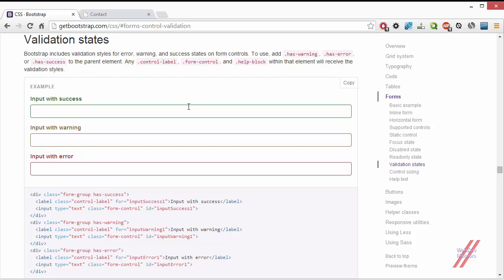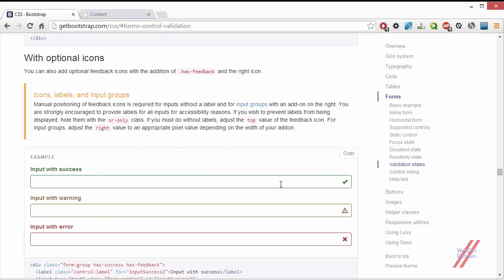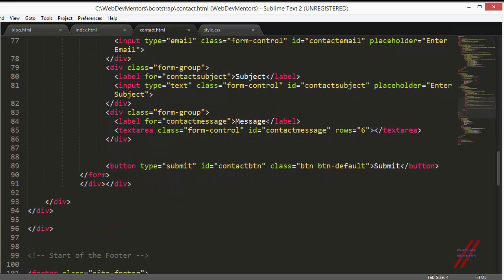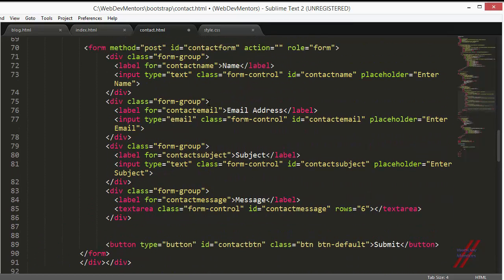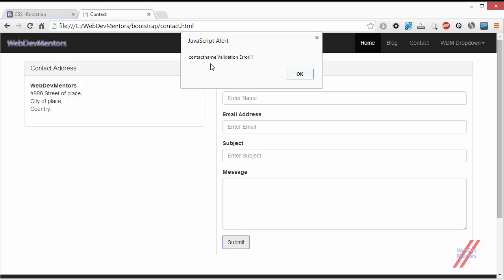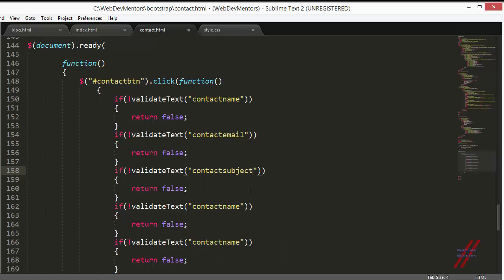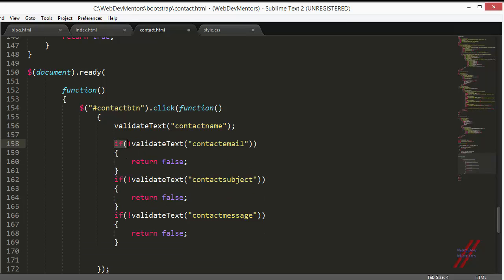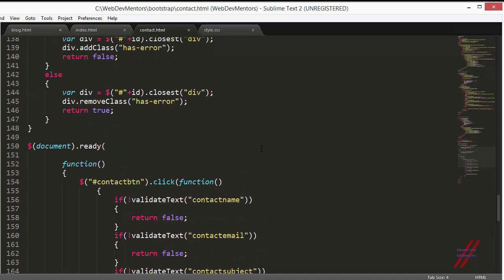Validating Form with JavaScript, Applying Validation States & Styling in Bootstrap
Validating a Form with JavaScript, Applying Validation States & Styling in Bootstrap:
In this video we are going to add Validation to our Form using JavaScript & JQuery and Apply Validation States styles to Input Fields in the form to state the user which field has an error which has to be corrected. We will see how this can be implemented with JQuery and JavaScript by validating a form preventing the form from being submitted with error.